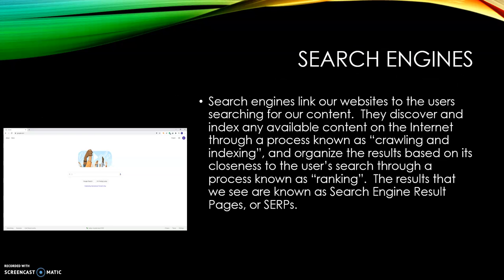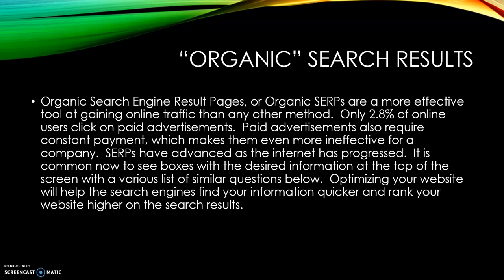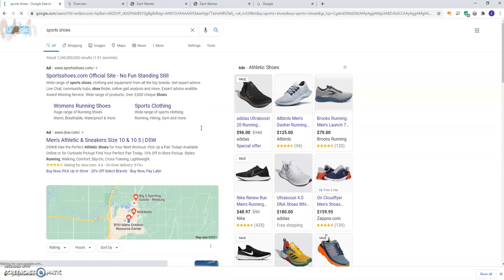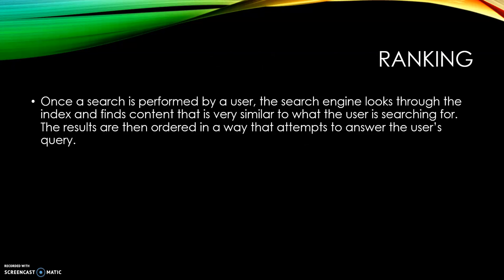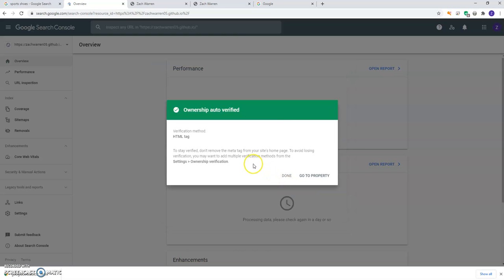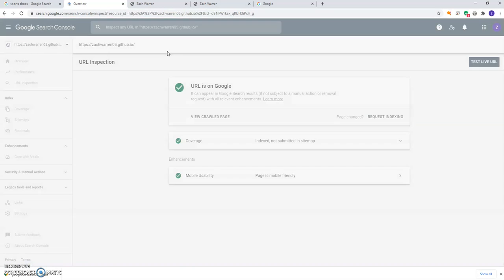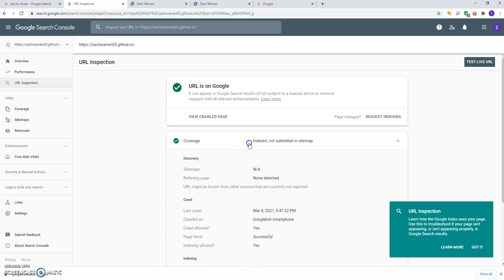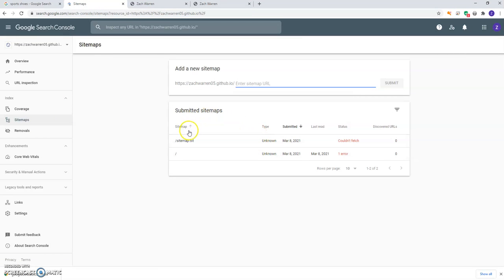Search Engine Optimization Presentation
Search Engine Optimization Presentation for WDD 230